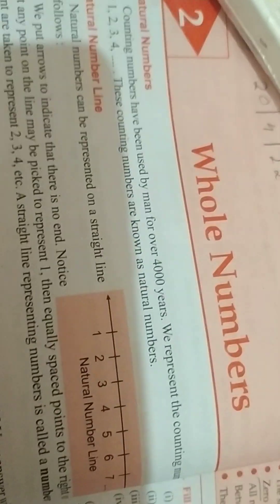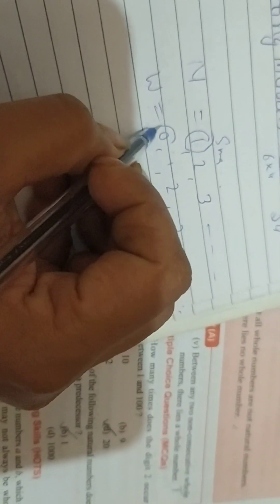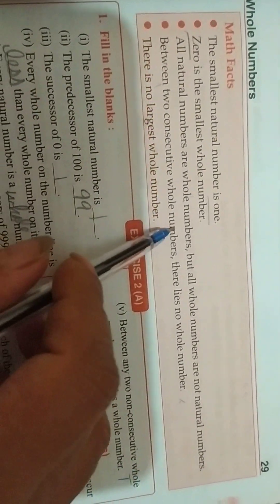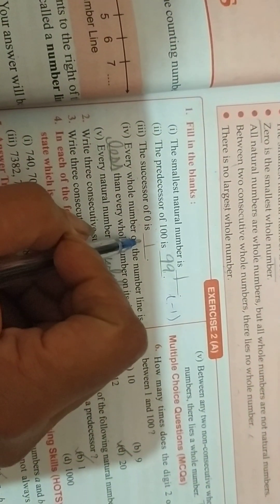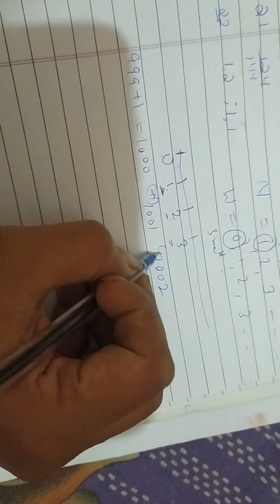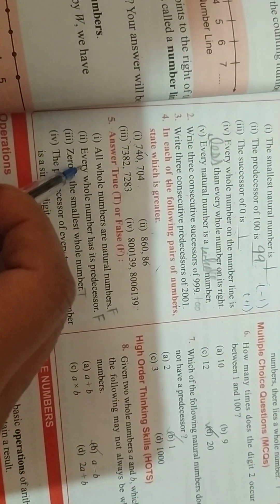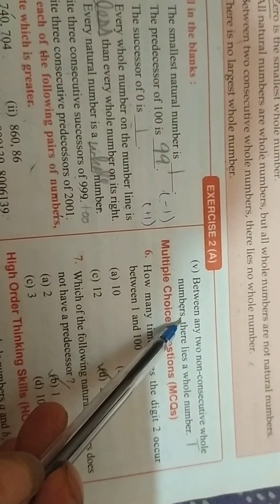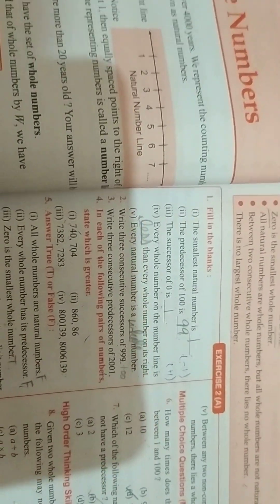Maths Class Vl Revision